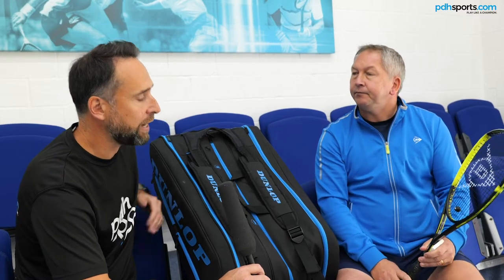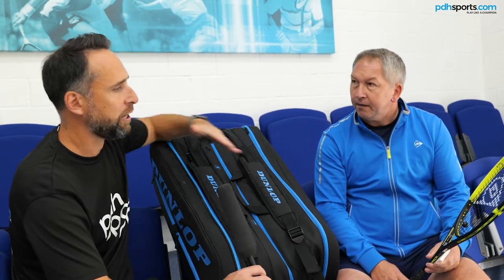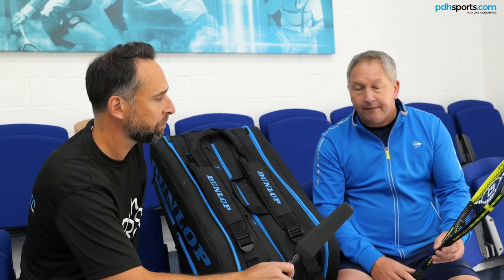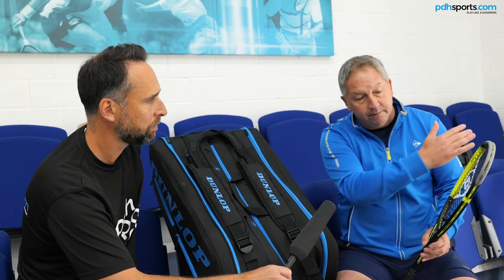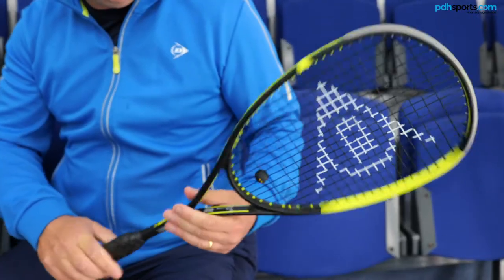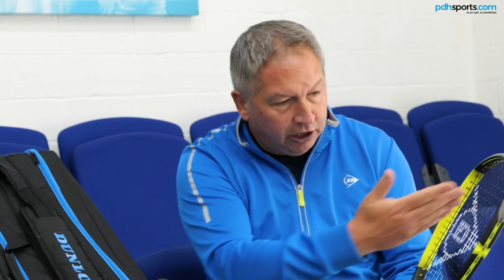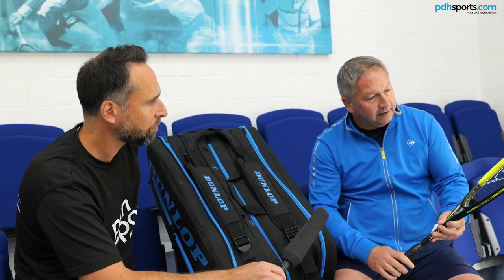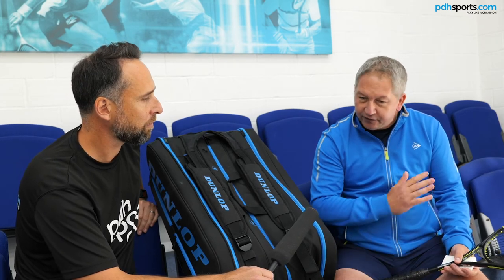Part 2: pdhsports.com with Steve Heatley, UK Sales Manager Dunlop new Sonic Core squash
Second part of our interview with Steve Heatley, UK Sales Manager Dunlop International Europe, introducing the new Dunlop Sonic Core squash range and in particular the latest Dunlop DNA cosmetic which makes the any premium Dunlop racket easily recognisable on court!

As a premium product, the latest Sonic Core rackets also carry the 'Powered by Srixon' stamp.